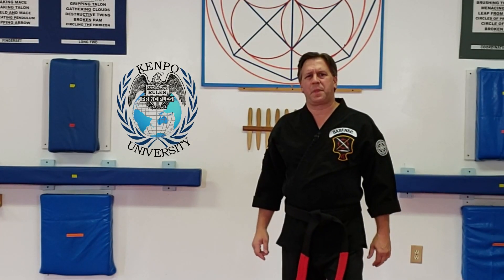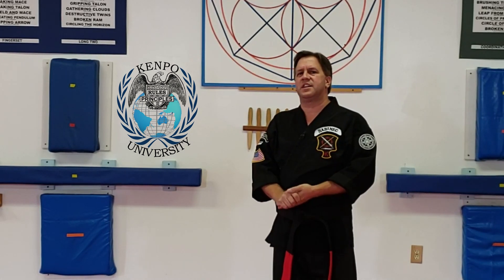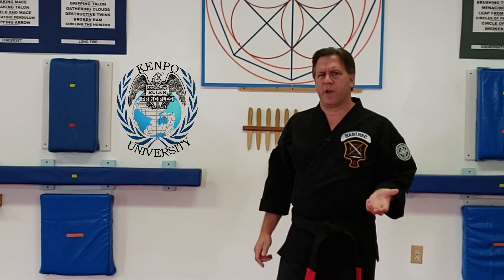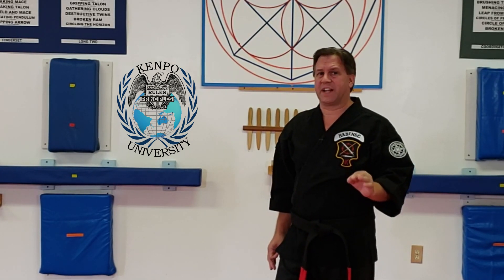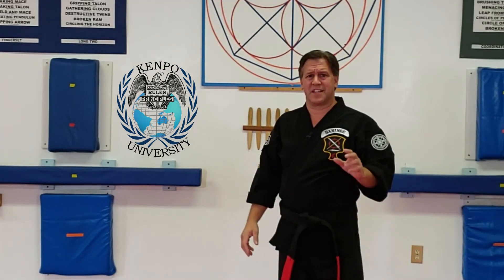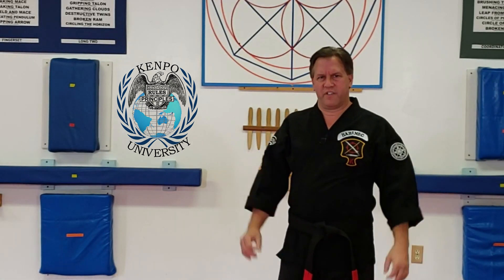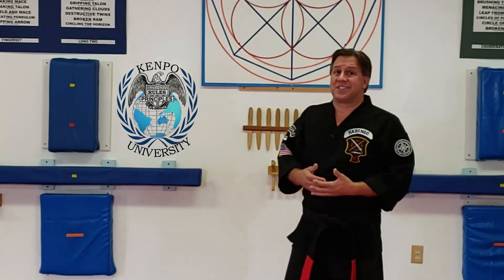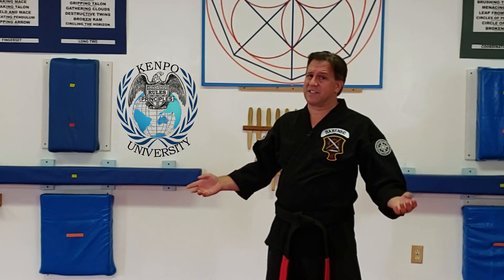Board Breaking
My views on board breaking and how it should really be done.